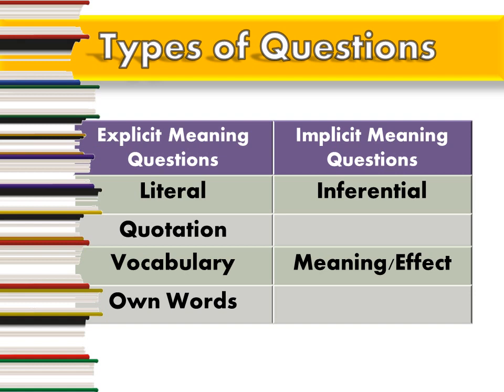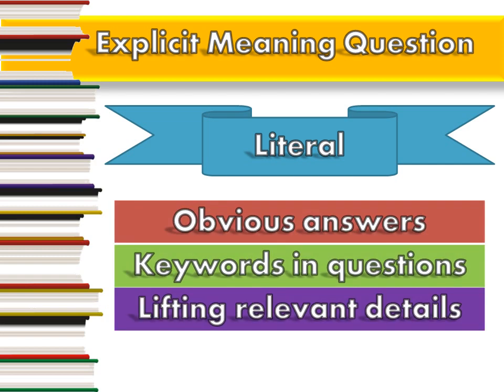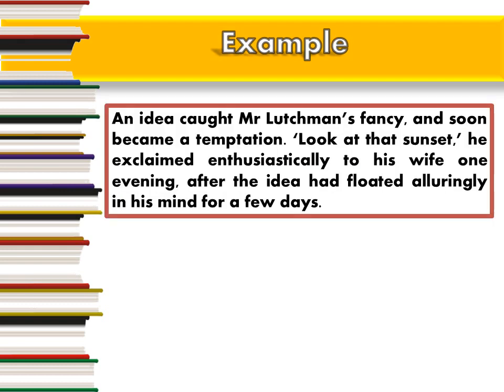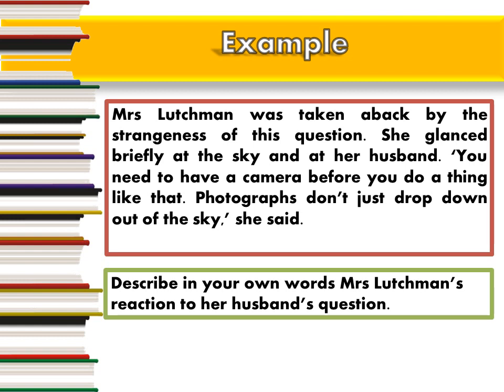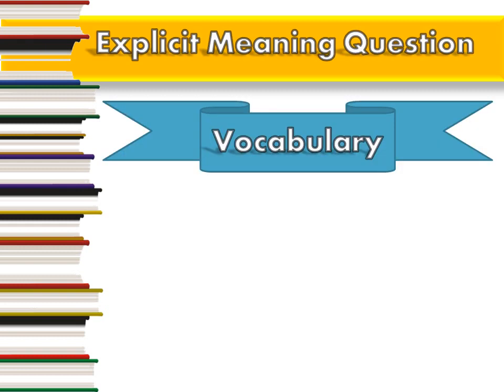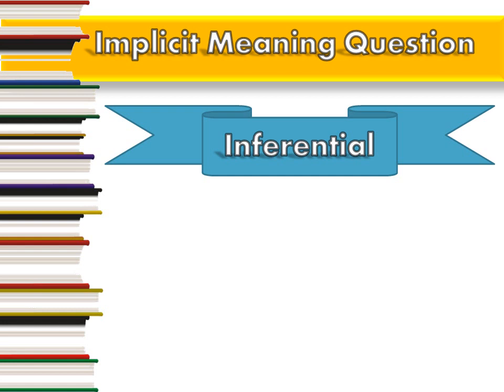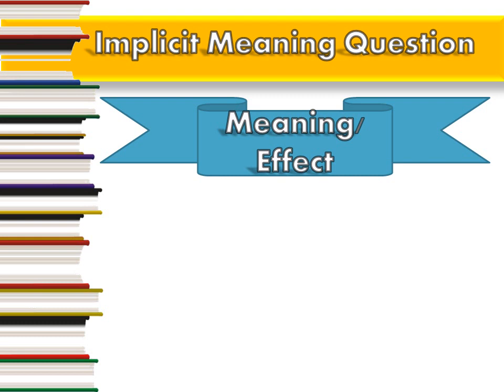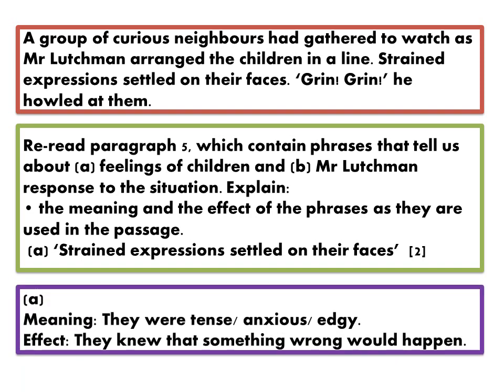Reading for Meaning | Improve Reading Skills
Enhance your reading skills by learning how to answer different types of comprehension questions. Find an explanation and example for each type.